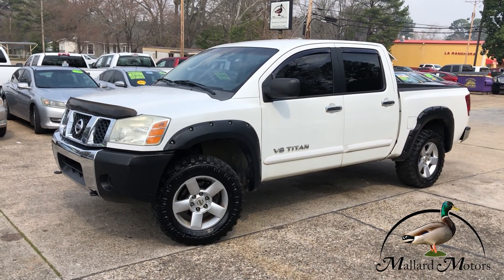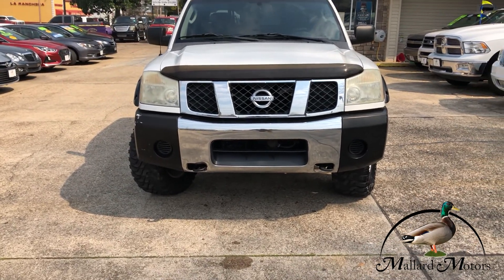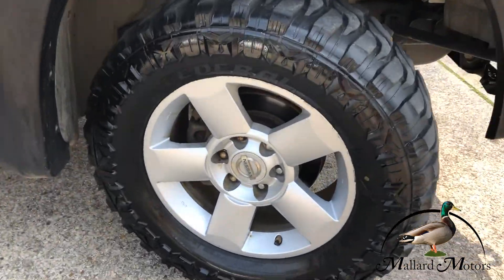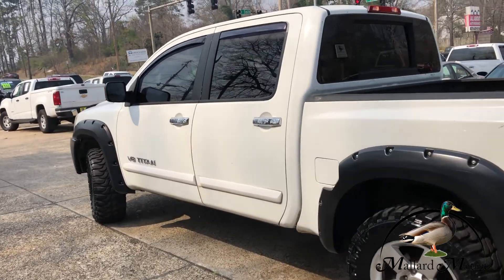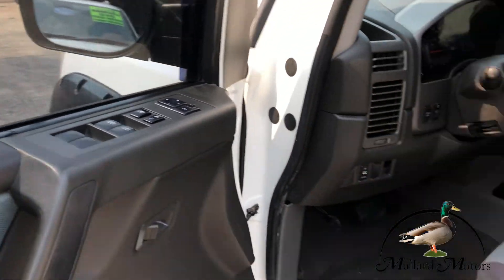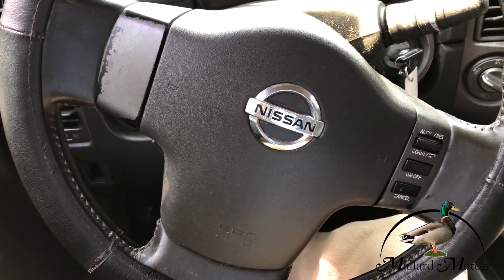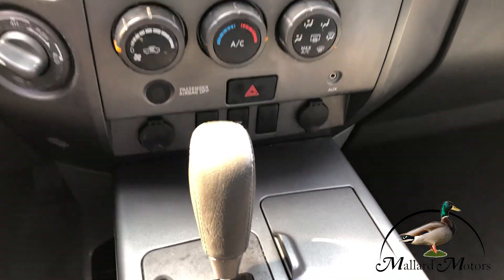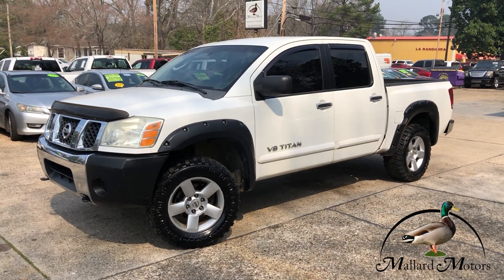Sold! 2007 Nissan Titan SE - Mallard Motors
🤍🤍 2007 Nissan Titan SE 4x4🤍🤍

💿 6 CD-Player
📻 AM/FM Radio
🎴 Power Windows
🔒 Power Locks
✅ Rear Power Window
✅ Cruise Control
💪 5.6L V8
⛓️ Tow Package
👪 5 Passenger Capacity
🚧 Mud Tires